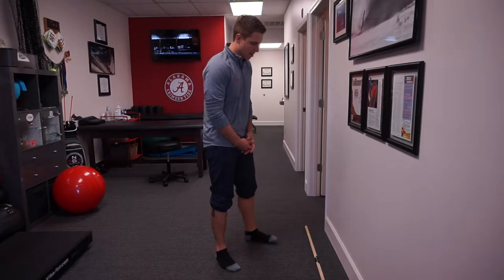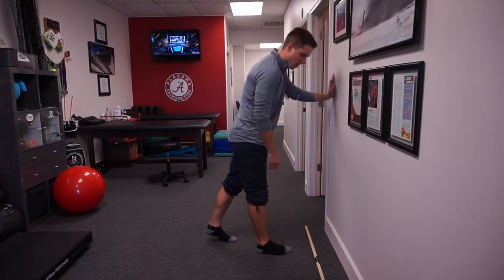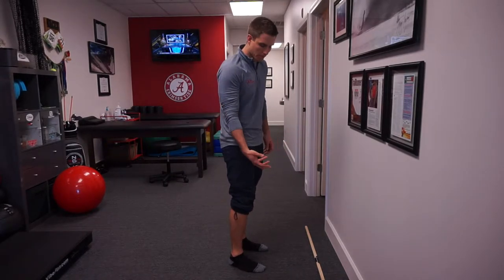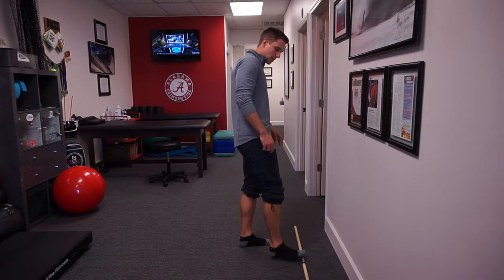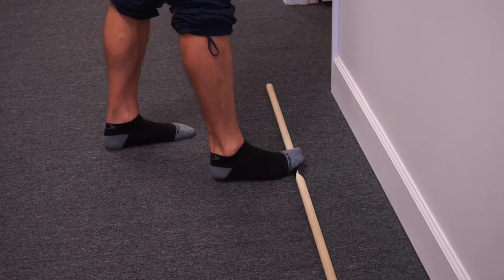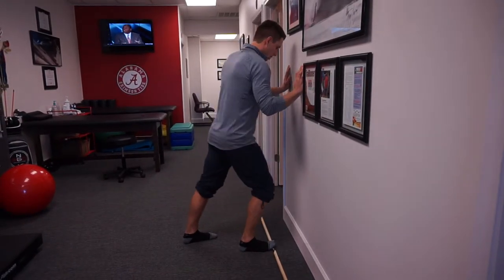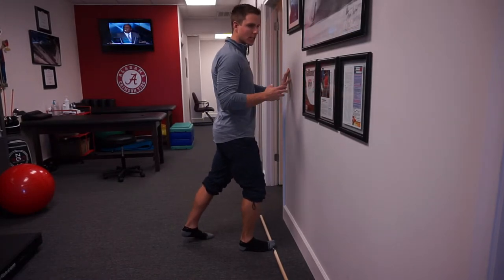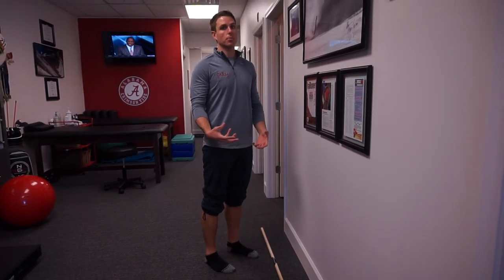Big Toe Dorsiflexion Triplanar Mobilization